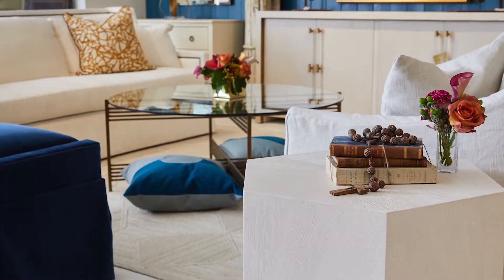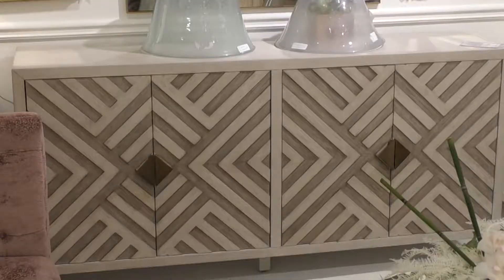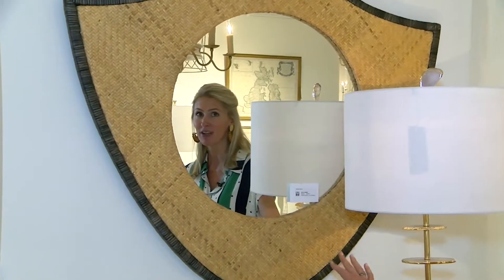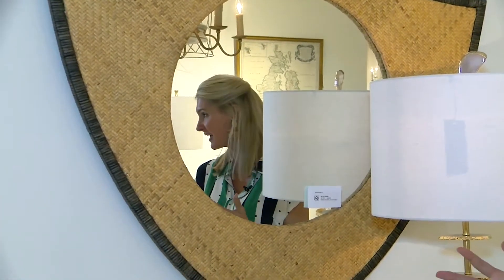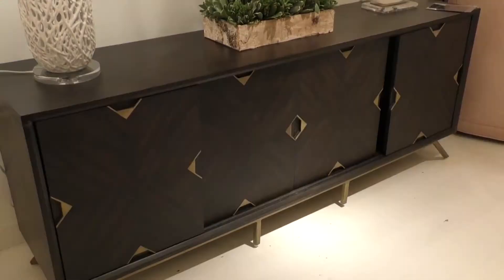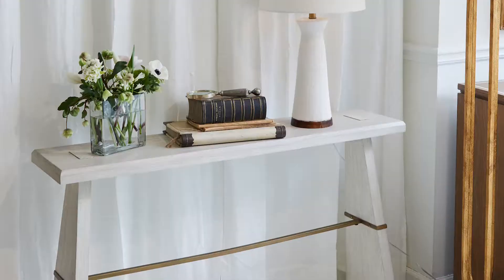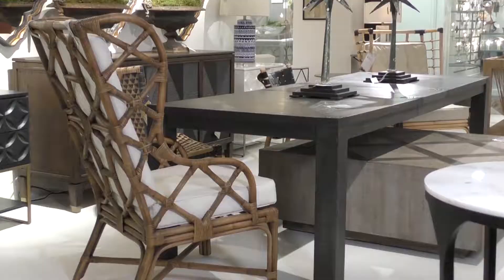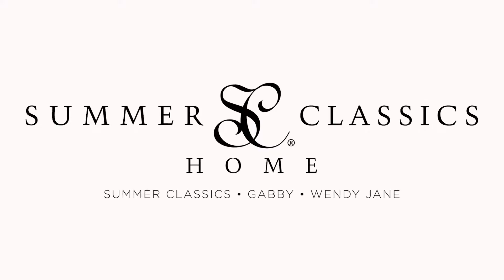Bringing High Point Market to you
Bringing all the new Gabby and Wendy Jane products from market to you.  Find out why Gabby is the First Choice of Designers.